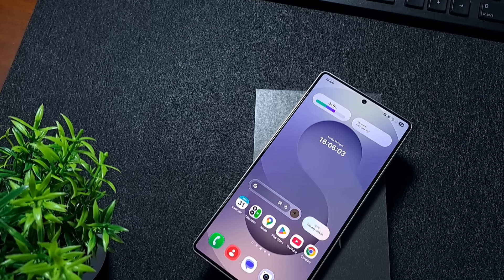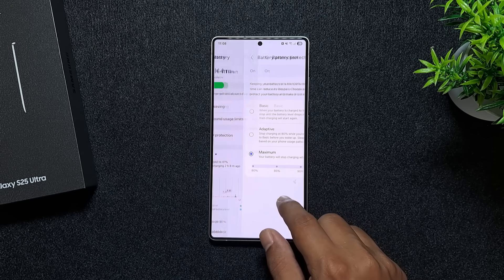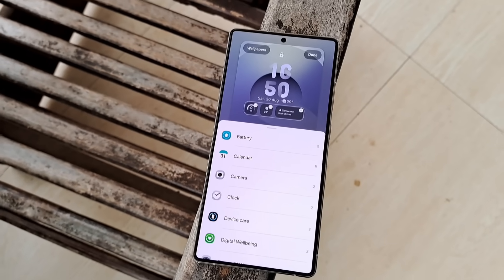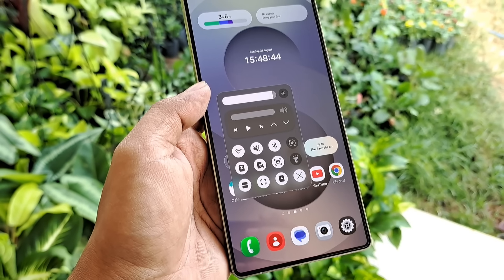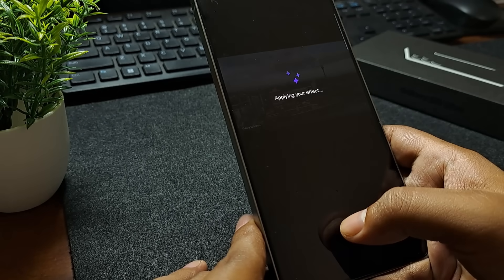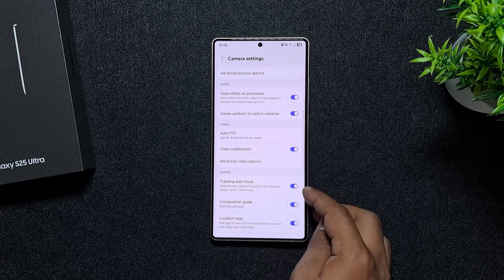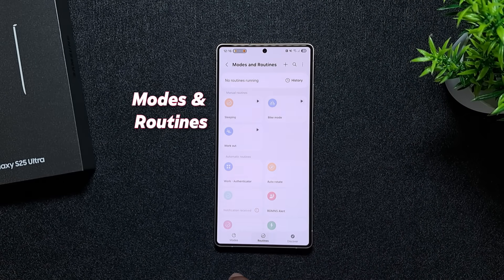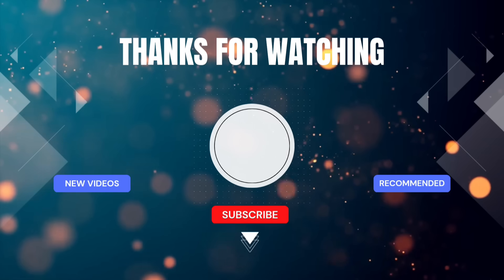Make Your Samsung Phone 10x Better in Minutes!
Unlock the full potential of your Samsung phone with these must-change settings, hidden tips, and powerful tricks! From faster performance and better battery life to camera hacks and customizations, this video covers everything you need to set up your Samsung Galaxy the right way. Perfect for Galaxy S25 Ultra, S24, S23, and more.

🕒Chapters

0:00 Intro
0:16 First things first
2:09 Ease of use
2:48 One hand use
3:48 AI & Smart features
4:33 Camera settings
5:38 Good Lock must-haves
6:29 Customizations & Productivity